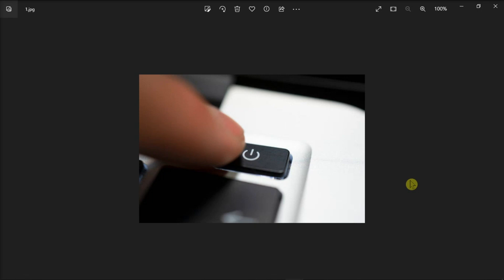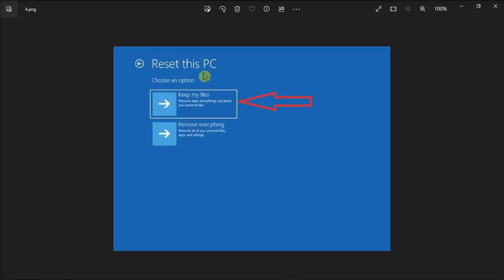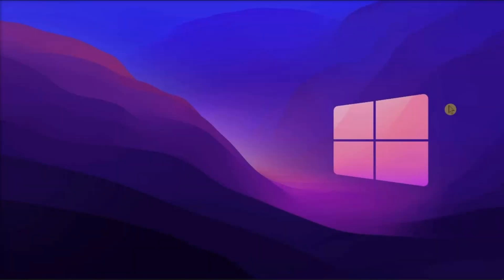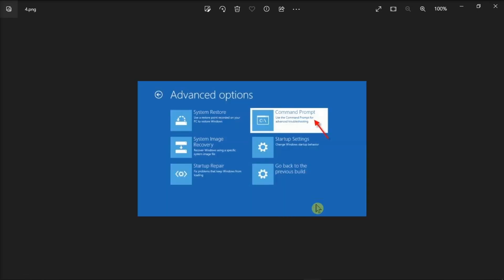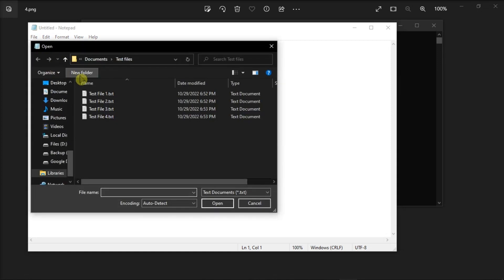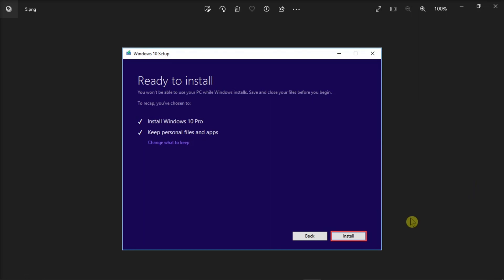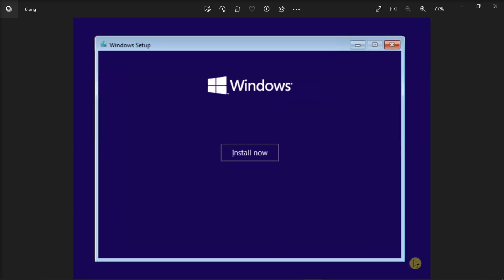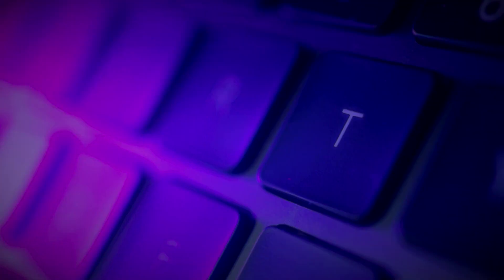FIX: Automatic Repair Says There's No Admin Account (Windows 10)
Windows Automatic Repair is a useful troubleshooting feature designed to fix boot errors effectively. However, there are instances where Automatic Repair might encounter issues and fail to function properly.

One such problem is the tool's inability to detect the administrator account linked to your computer. If you're experiencing similar difficulties, you're in the right spot. In this video, we will walk you through the steps to resolve this issue and ensure a successful repair process.